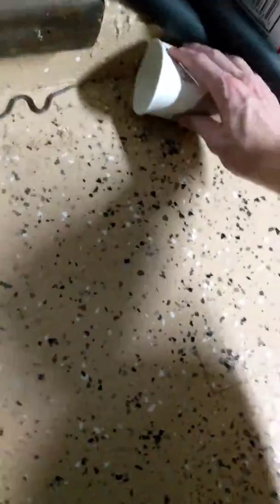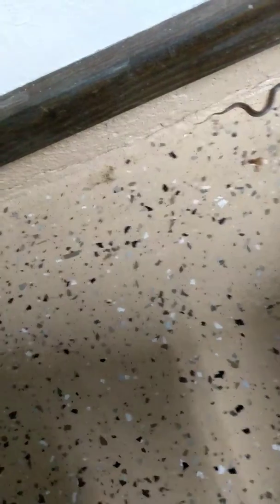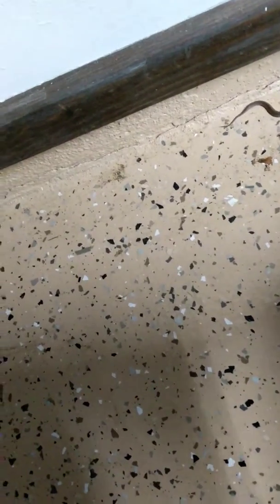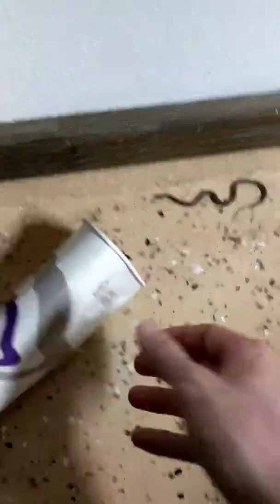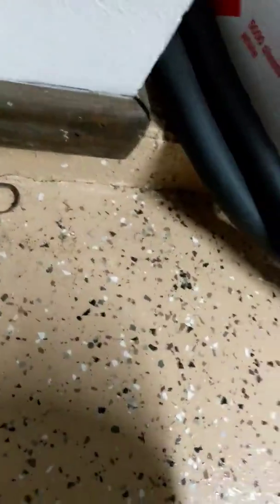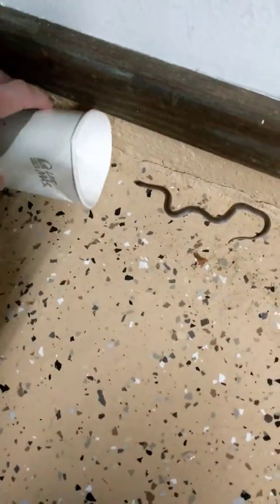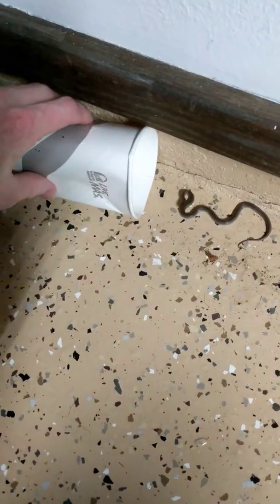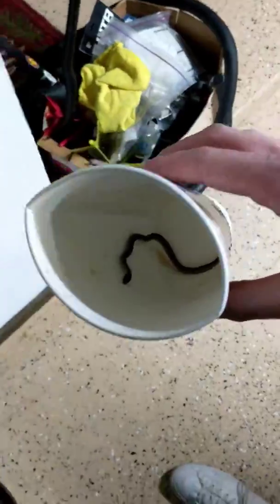Saving a snek